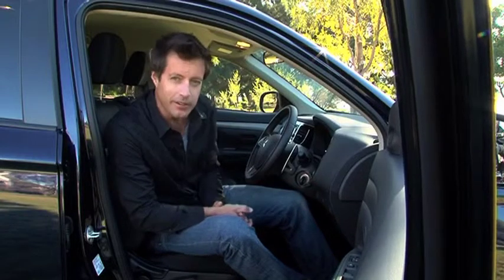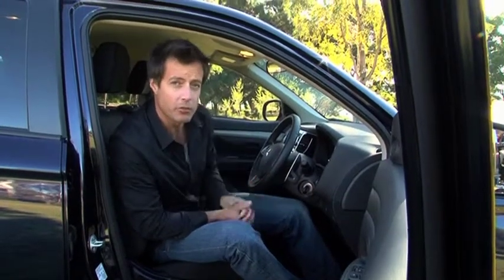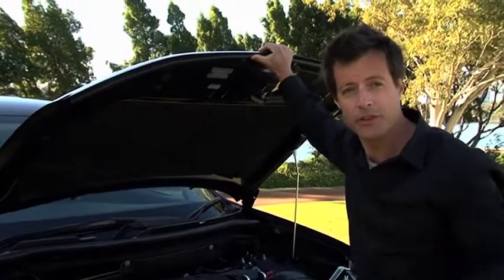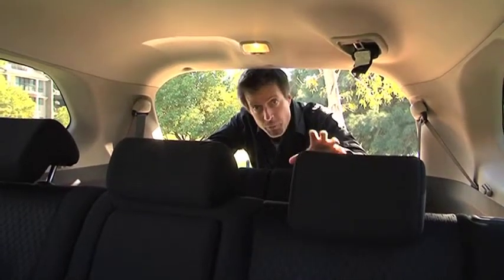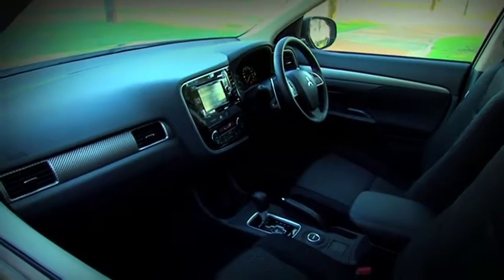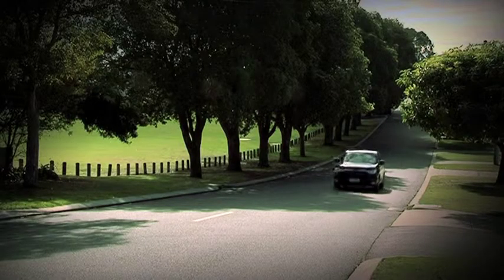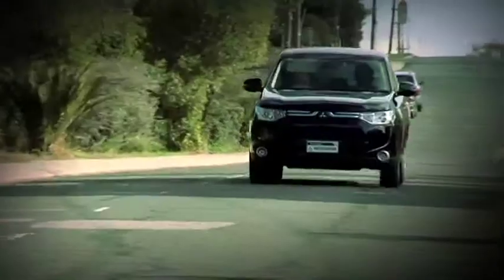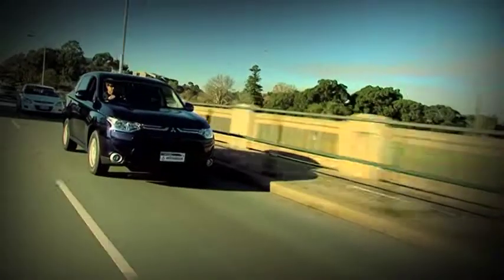Zoom TV on 7mate Ep. 21 - Mitsubishi Outlander LS Diesel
Dan Paris takes out the Mitsubishi Outlander LS Diesel. The third generation LS model Outlander is driven by either a 2 litre or 2.4 litre petrol engine or this 2.2 litre diesel powerplant that delivers seamlessly smooth acceleration. And the interior is just as impressive; 7 seat capacity with plenty of leg and head room, a 6.1" touch screen with access to audio and climate controls swell as reversing camera and colour instrument meter, and to top it all off they have achieved a 5 star ANCAP safety rating.